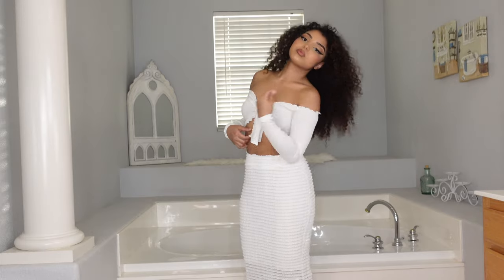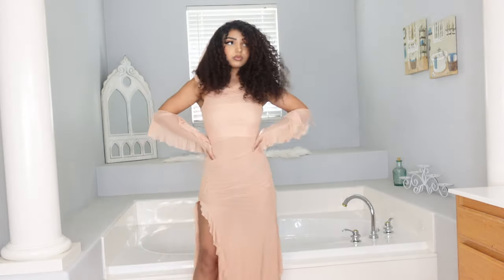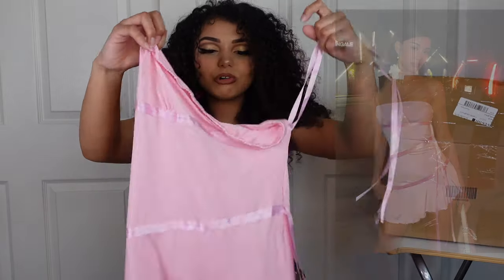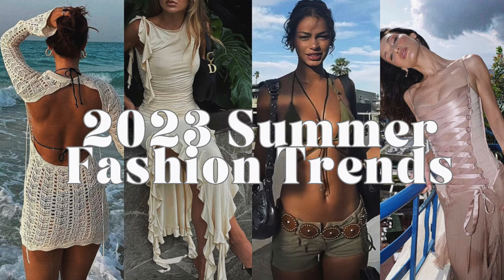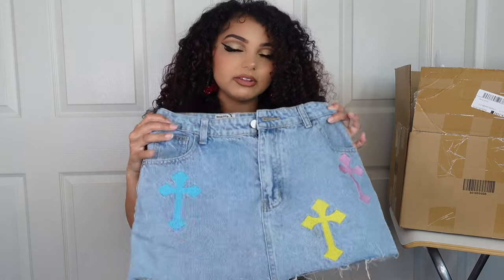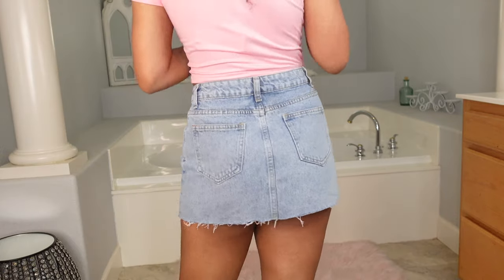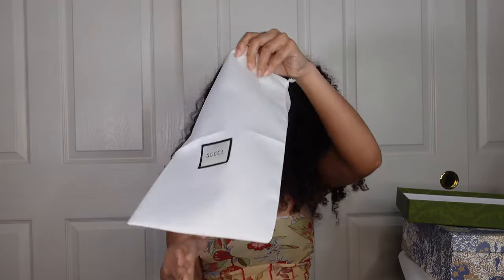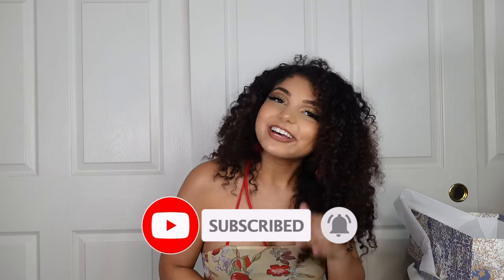BUYING MY DREAM SUMMER WARDROBE TRY ON HAUL ♡ Shopkollyy, Romwe, Iamgia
I bought my dream summer wardrobe! ♡ Featuring shopkollyy, iamgia, romwe, and DHgate.

- Time Stamps -
Shopkollyy - 1:11
Romwe - 9:26
IamGia - 16:52
DHgate - 20:18

Codes :
~ Romwe : RWsophia

~ Product Links ~
Shopkollyy: